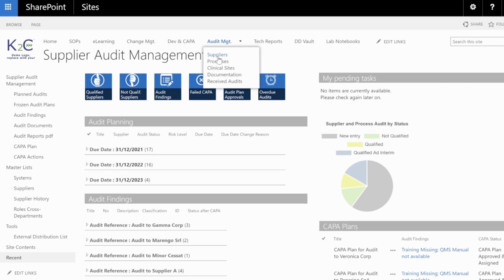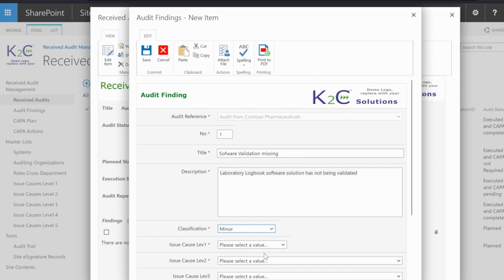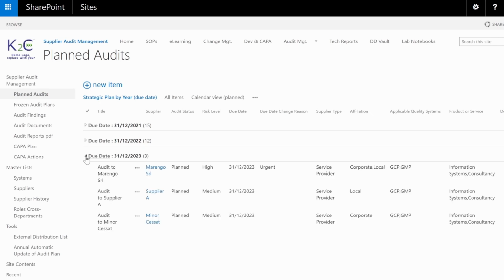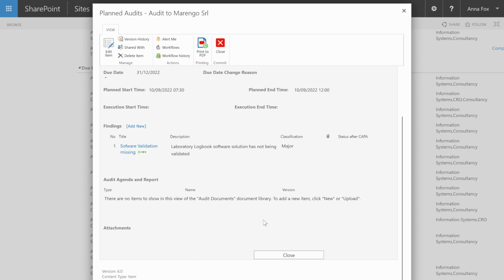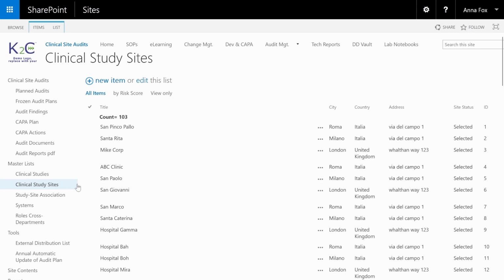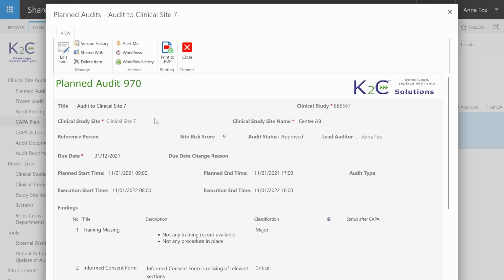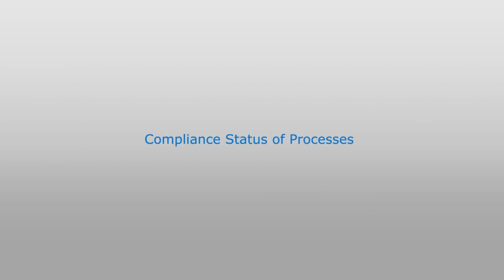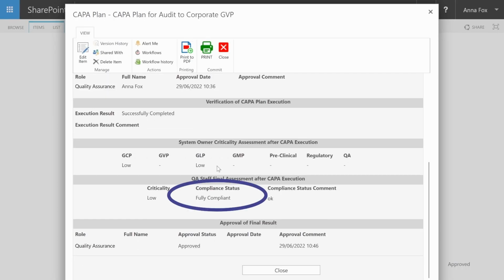K2C Audit Management Solution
Learn how to manage audits with K2C Solutions.
This is a bundle of solutions to manage audits for supplier qualification, verification of internal business processes, status of compliance of given documents,  audits to clinical study sites or audits received from health authorities or third parties.
All these type of audits in a unique solutions, enabling remote collaboration and efficient management of post-audit actions: qualification status, management of corrective and preventive actions, management of risks.